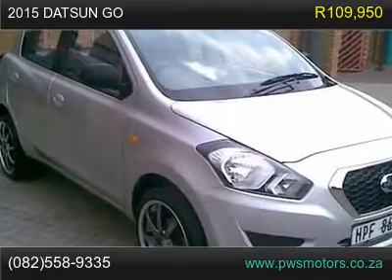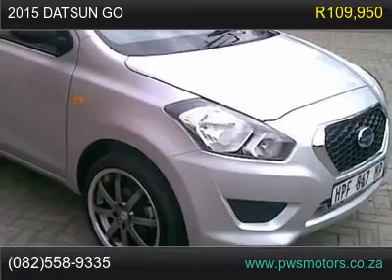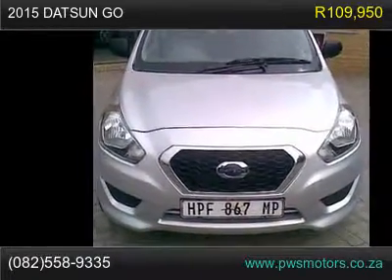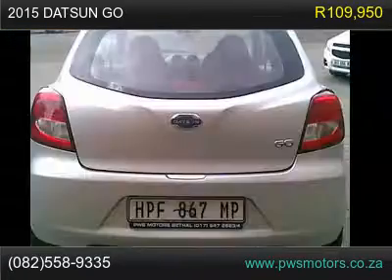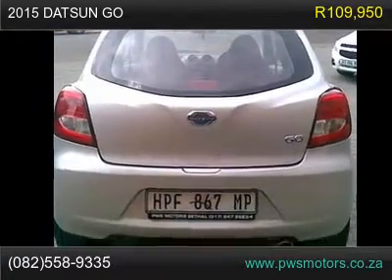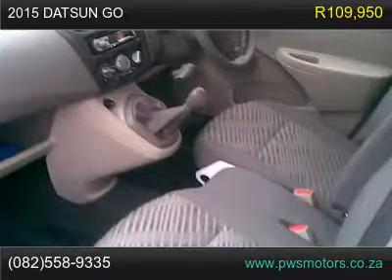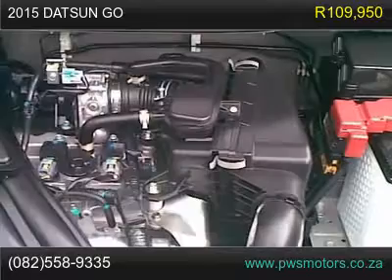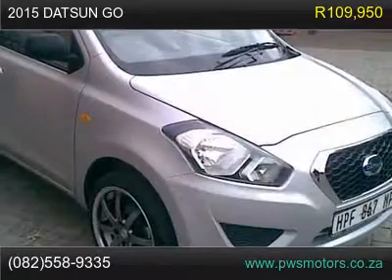2015 datsun go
2015 Datsun Go 1.2 LUX R 109,950
ONLY 5000 KMS , MAGS , LIKE NEW